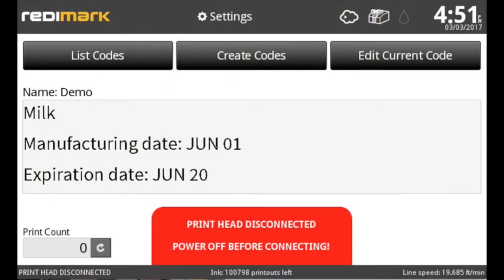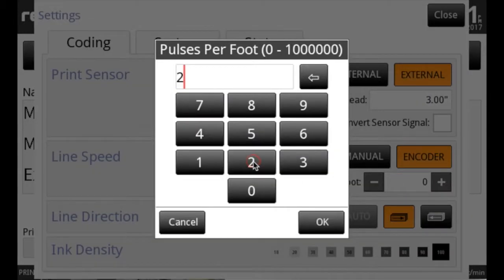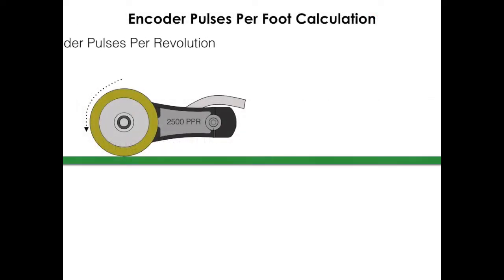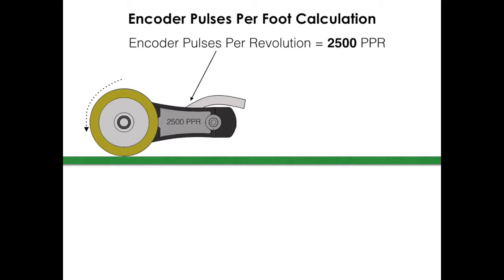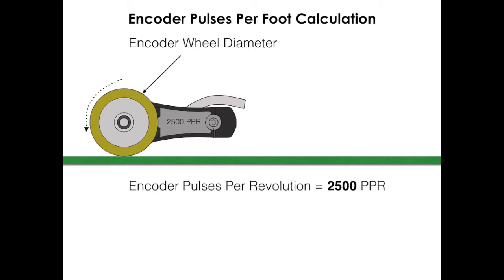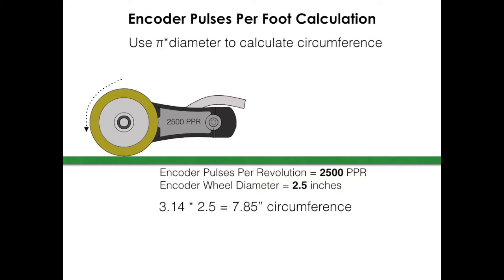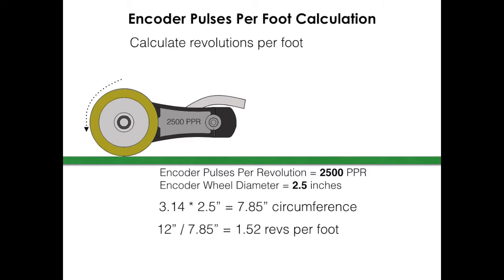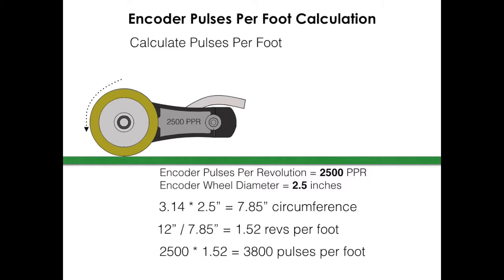Line Speed Encoder - Redimark TC12 Thermal Inkjet Date Coder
Experiencing horizontal distortion, truncated or spread out codes?  Learn how to fix it with a line speed encoder.

If you are also using an external sensor we’ll show you how to connect both to your Redimark TC12 date coder.